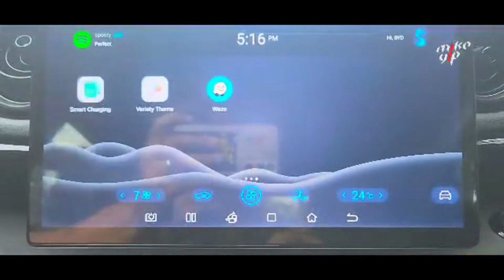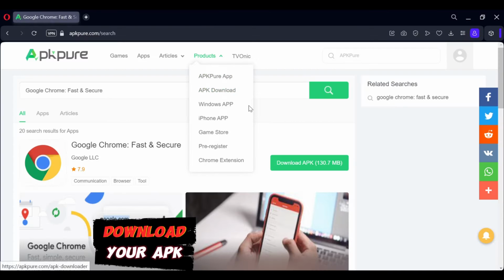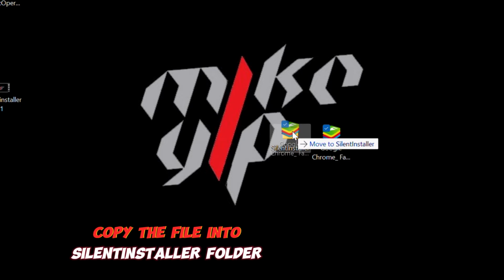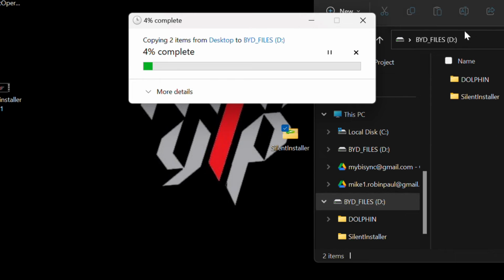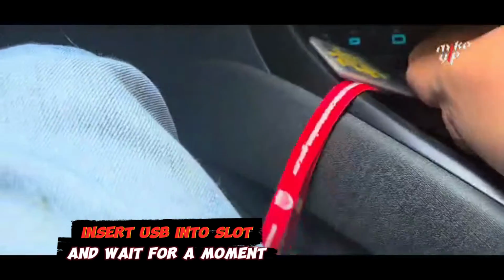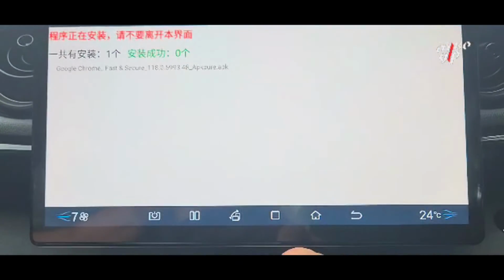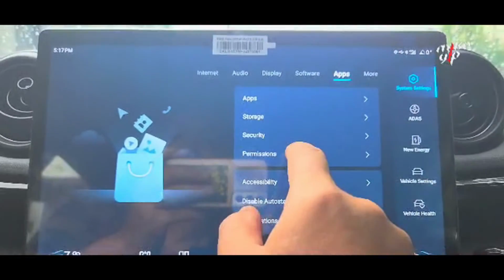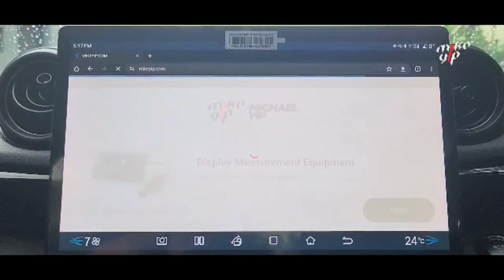Installing Android app into BYD vehicle without Password! - Doesn't work with BYS OS V1.2.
Some friends asked if there's a way to install android app into BYD's vehicles after the latest update as theirs got a reset and their apps was removed.

So sharing this new tip, just using a folder called SilentInstaller. No passwords required and no fuss. Worked so far on any version of the BYD OS.